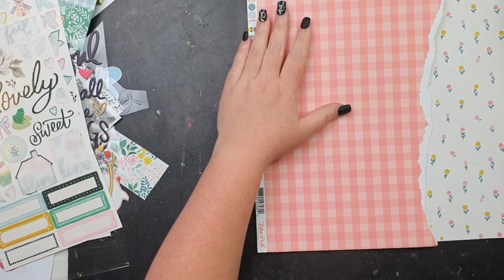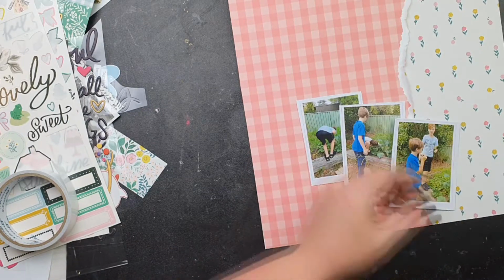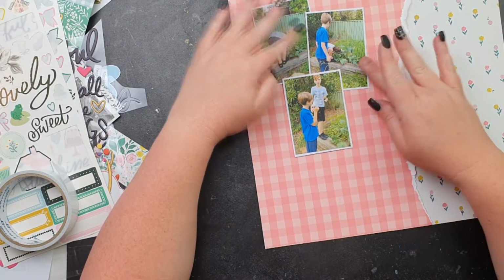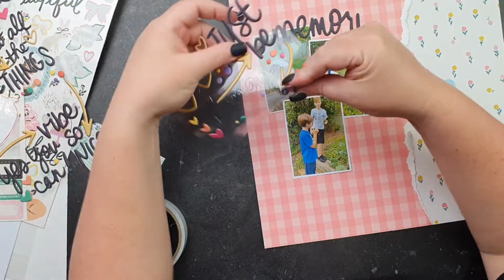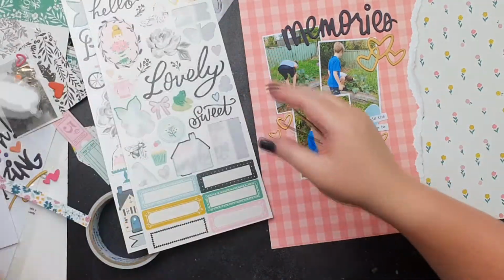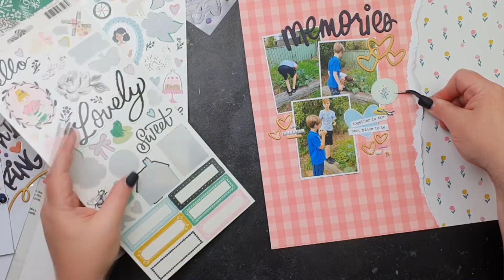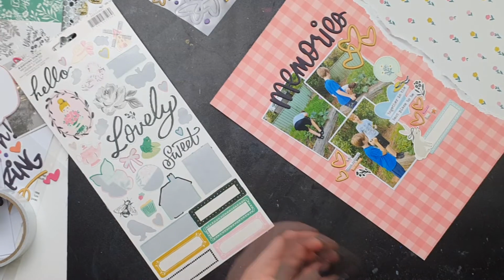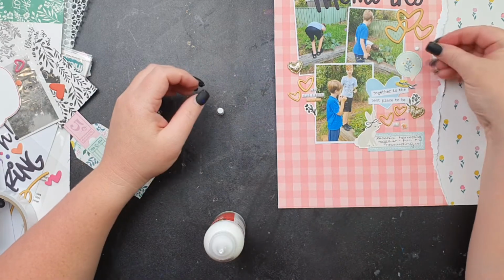Oct dt 3